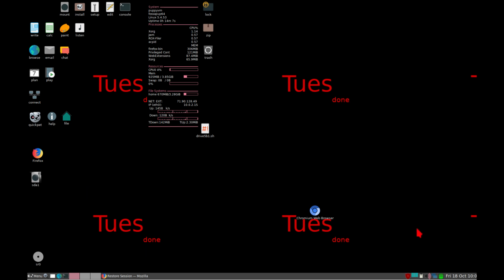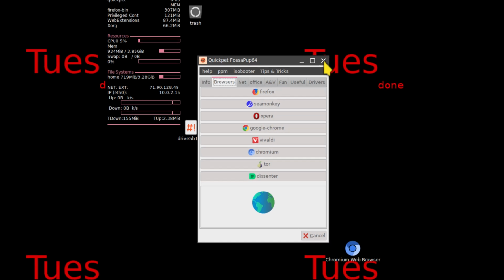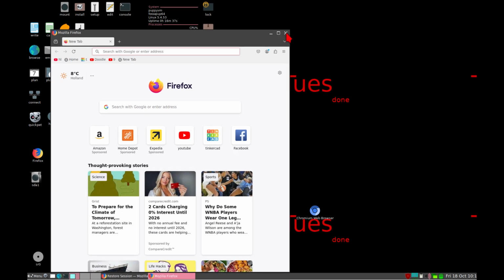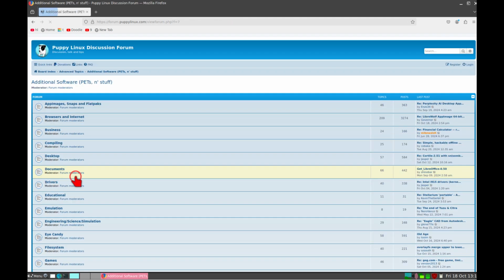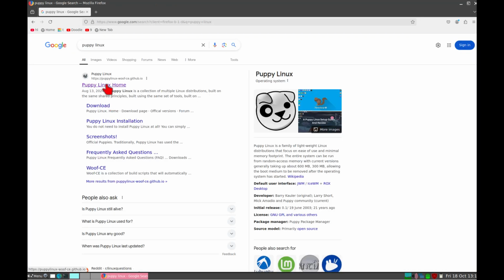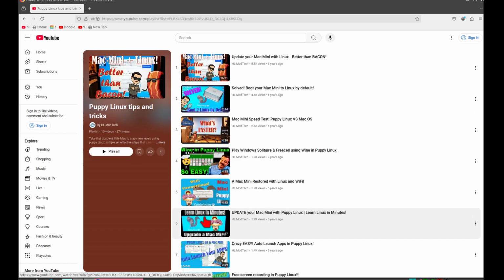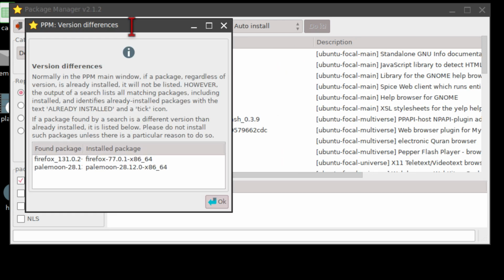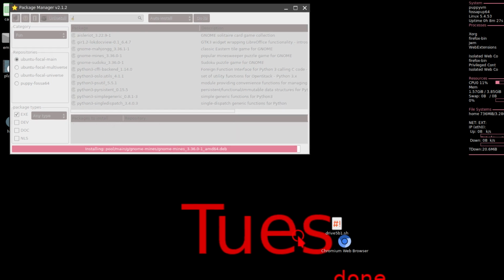Puppy Linux 101 Find & Install Apps & Get Tips in Minutes!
Puppy Linux 101 Find & Install Apps and Get Tips in Minutes! Quick tips to add apps and get support using Puppy Linux. If you have not tried it yet, check my playlist for tips on installing this free and fast Linux distribution.